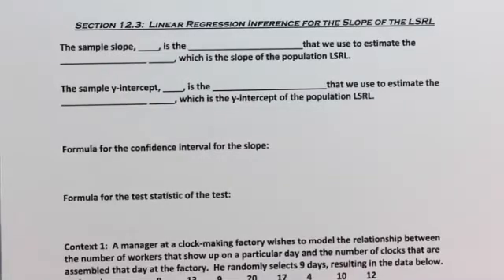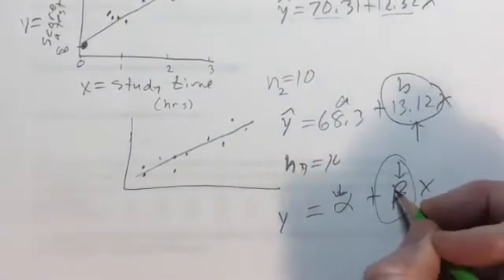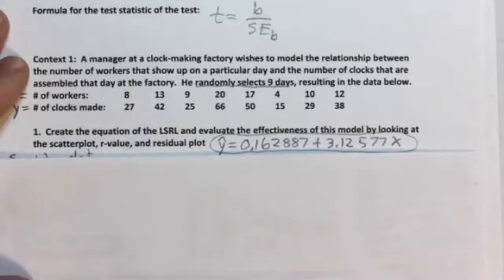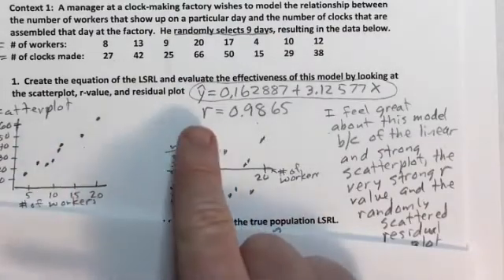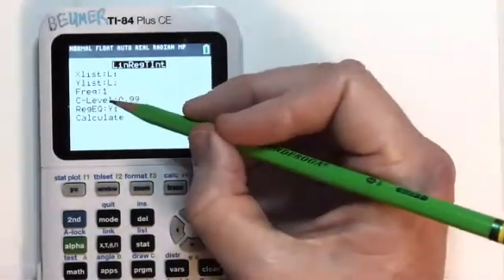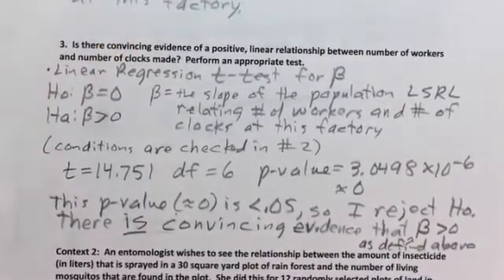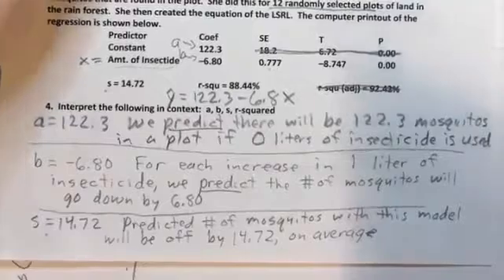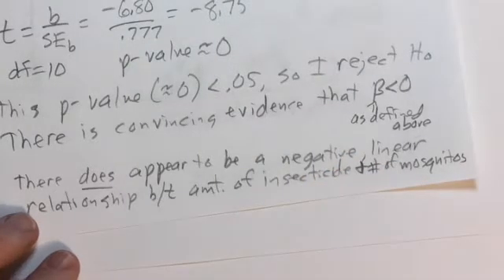Chapter 12,3 video notes April 2021